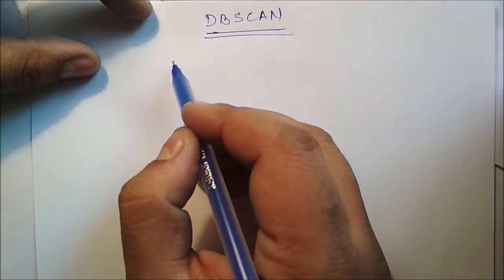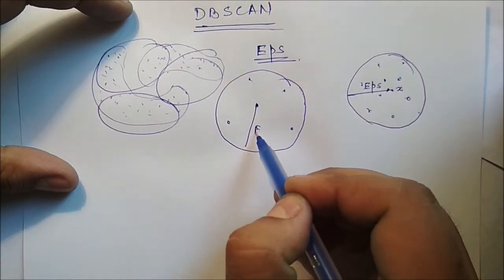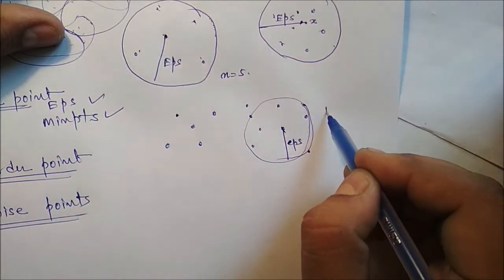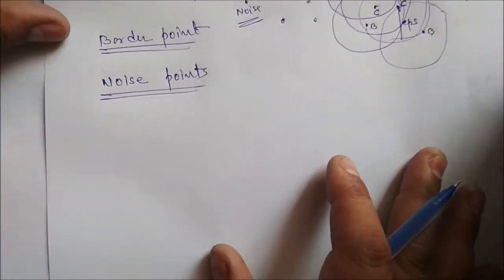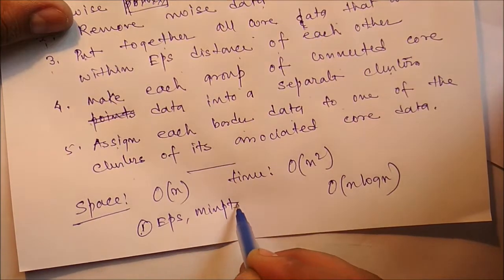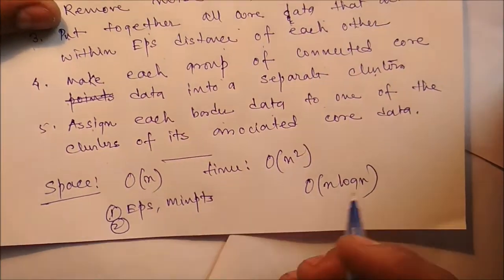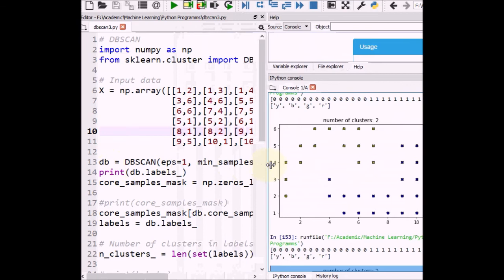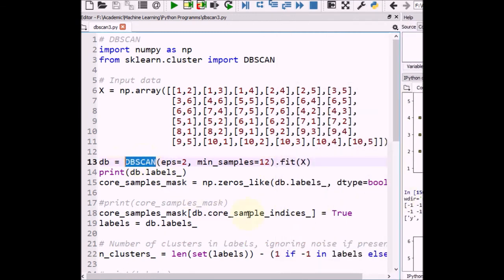46. DBSCAN (Shape based clustering) using Python